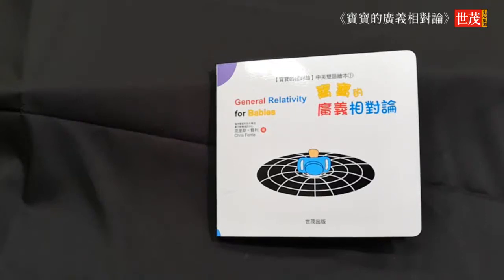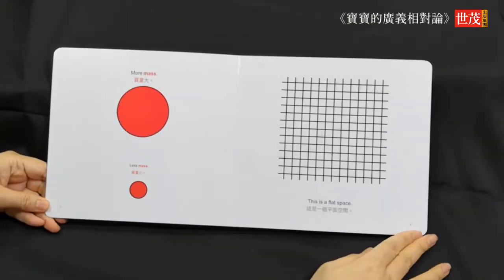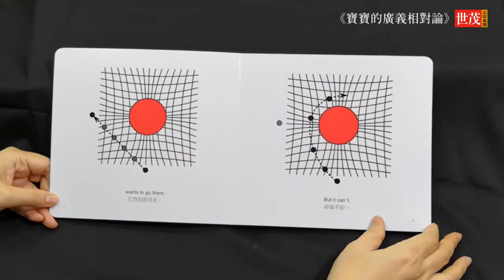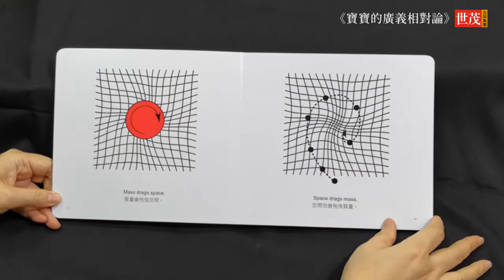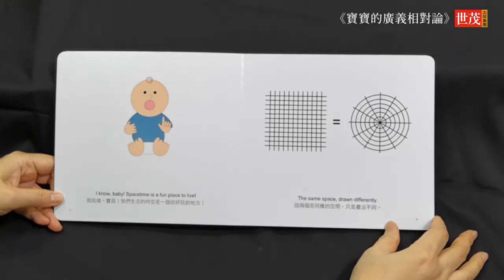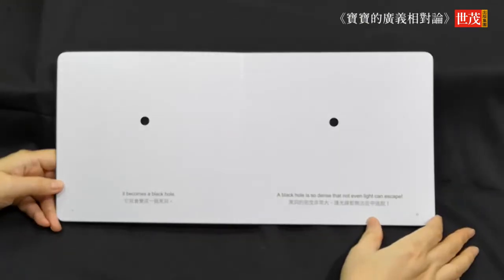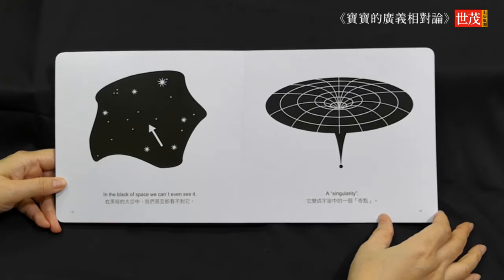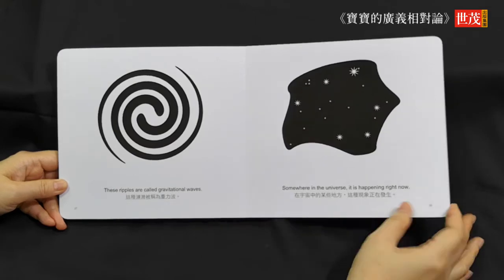【寶寶的相對論】中英雙語繪本01--寶寶的廣義相對論 英文朗讀影片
◎美國亞馬遜 Science for Kids兒童科學套書排行榜第一名

◎美國STEM教育潮流，強化科學、技術、工程、數學跨領域學習！

◎臉書創辦人馬克•祖克柏為孩子的選書！

．2019年台灣科學團隊參與的全球「事件視界望遠鏡」計畫中，率先觀測到史上首張黑洞影像！

．臉書、Google贊助「青少年突破科學獎」於2015和2018年兩度頒獎25萬美金給研究相對論的高中學生！

．以簡潔有趣的圖片和文字，讓孩子快速親近相對論、電磁學、火箭科學和統計物理學。

．沒有年齡侷限，零歲寶寶也可以共享親子閱讀的快樂時光。

．從一顆球的故事開始，輕鬆進入科學殿堂！

【寶寶的相對論】與前套【寶寶的量子力學】繪本，都是由澳洲雪梨大學量子物理學家及數學家克里斯．費利教授編寫，一開始是為他的三個孩子解釋這些高深的愛因斯坦相對論等知識，出版一系列專門給嬰兒看的科普繪本，把高深的物理和數學理論用非常淺顯的文字和簡單的圖片傳達給孩子。

前套書出版後受到全球讀者的喜愛，臉書創辦人馬克．祖克伯拿本書為新生愛女唸書的情景，更隨著照片流傳，為本套書做了最好的代言人。

美國正在由幼稚園開始推動的STEM教育潮流，強化科學、技術、工程、數學跨領域學習，鼓勵社會多樣化族群共同參與，讓學習不僅是發生在學校，家庭也是主題式學習的場所。

也就是說，未來教育不限於單一面向，而是跨領域整合性學習，並且能夠真正解決現實生活中的問題。讓孩子在未來不僅擁有知識，更激發創意與想像力，發揮最大潛能，將知識整合為能夠運用的資源，獲得解決任何困難的能力！

除了臉書馬克．祖克伯讓孩子從小學習科學與數學，特斯拉執行長馬斯克創辦的太空技術公司SpaceX，已開始進行火箭發射。他曾說過︰「量子力學能幫助你理解那些違反直覺的新事物，這種思考方式令我受益匪淺。」

【寶寶的相對論】中英雙語繪本套書，用硬卡紙印刷，不易被寶寶破壞，邊緣切成圓角保護寶寶的小手，彩色印刷，字體放大，最適合學齡前的幼兒使用。

【媒體推薦】：

《洛杉磯時報》：從小推動STEM科學、技術、工程、數學中心教育，從這套寶寶翻翻書開始！

《美國公共電視》：淺顯易懂的圖畫和文字，開啟孩子成為科學家的未來。

《美國出版人週刊》：清晰的設計，介紹原子層級的物質與能量互動。

《美國學校圖書館學報》：這套書表面以幼兒為對象，但大小孩、家長都一同受益，日後對研究相對論等複雜定律時，將更容易了解。

作者

克里斯．費利（Chris Ferrie）是一位物理學家、數學家，同時還是四個萌芽小小科學家的父親。現為澳洲雪梨科技大學及量子軟體資訊中心高級講師。加拿大滑鐵盧大學量子計算研究所應用數學博士。

他初發心是為自己的孩子解釋高深的物理學知識，因此出版一系列專門給嬰幼兒看的科普繪本，期望將複雜的物理和數學理論，用淺顯易懂的文字和圖片傳達給孩子。